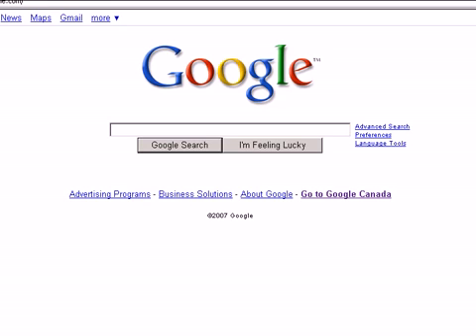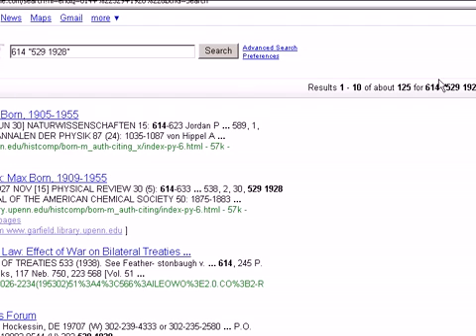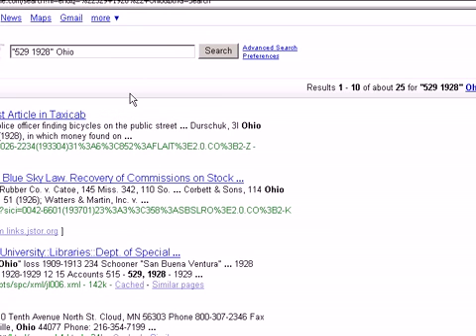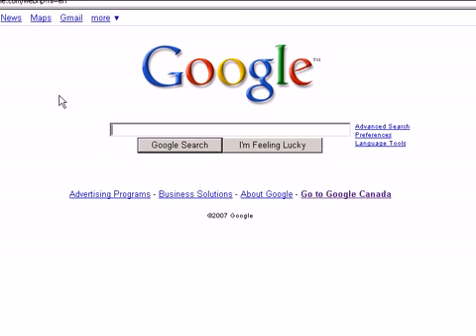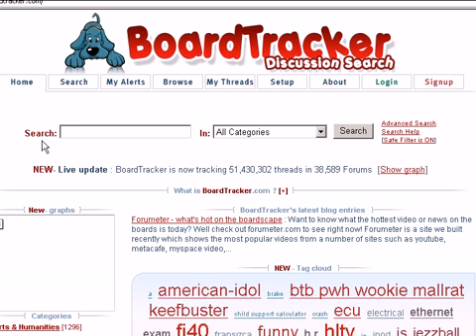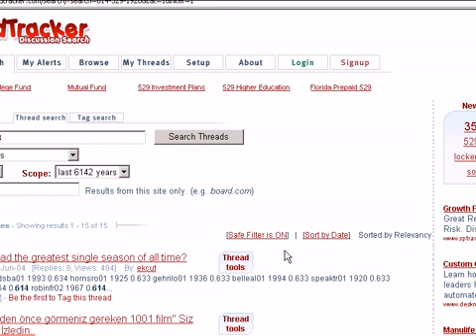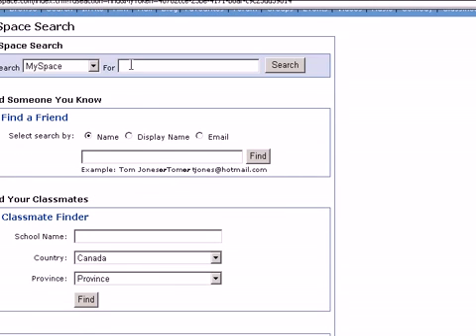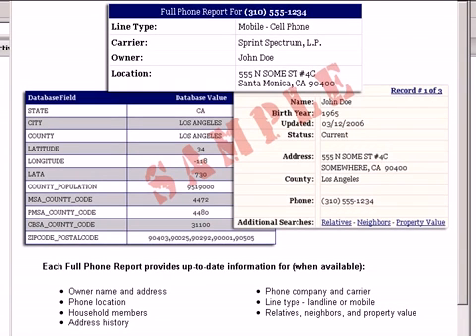reverse phone lookup